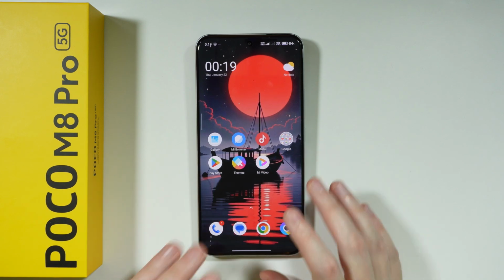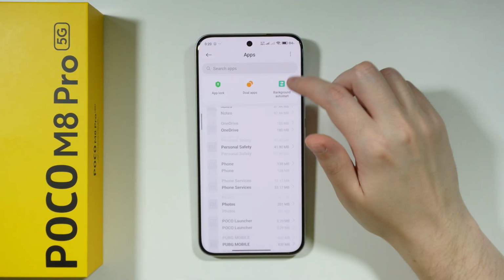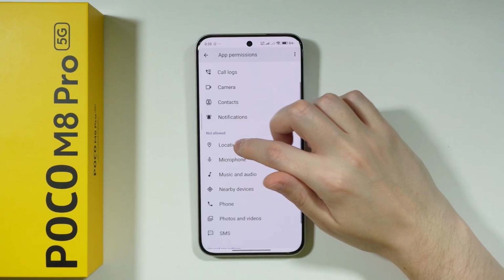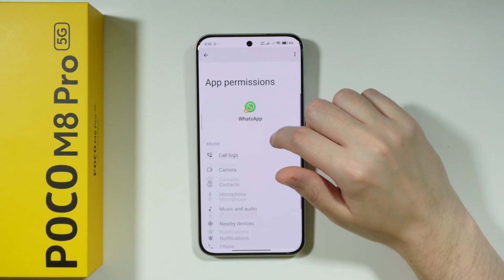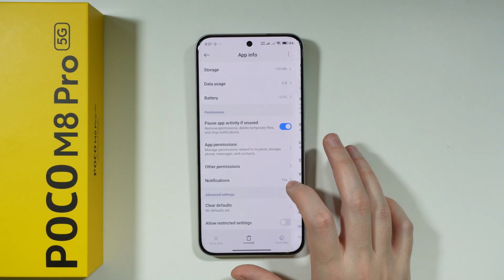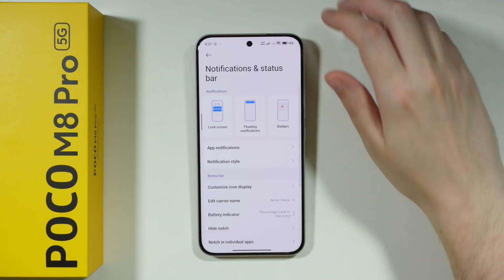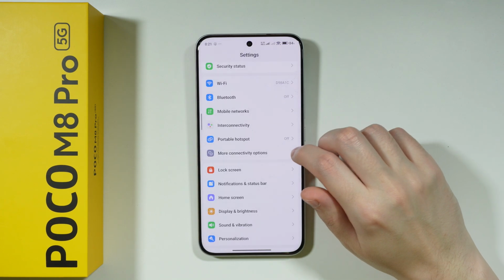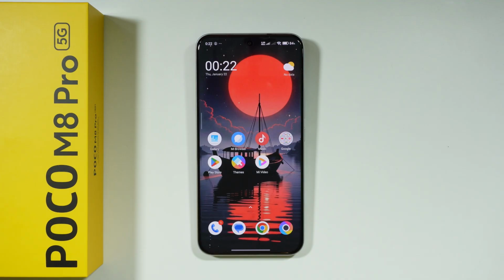POCO M8 Pro 5G: How to Fix WhatsApp Call not Showing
In this video, I'll guide you through the steps to fix the issue of WhatsApp calls not showing on your POCO M8 Pro 5G. This common problem can be frustrating, but I'll help you troubleshoot and resolve it quickly. Follow along as we adjust settings and explore solutions to ensure you never miss an important call again.